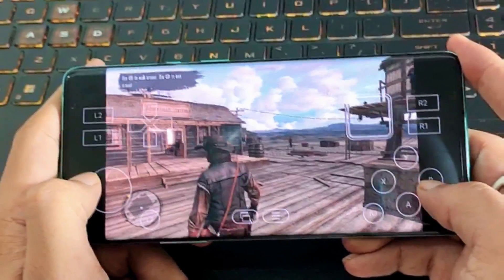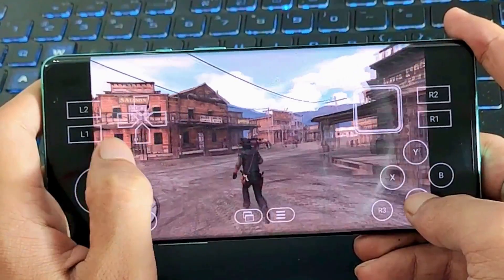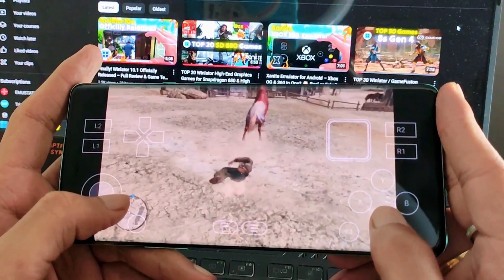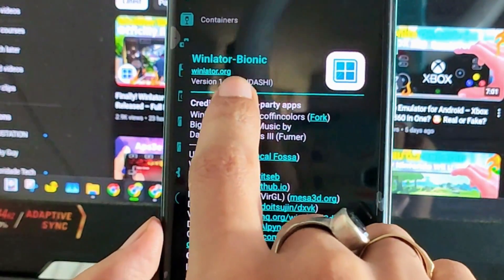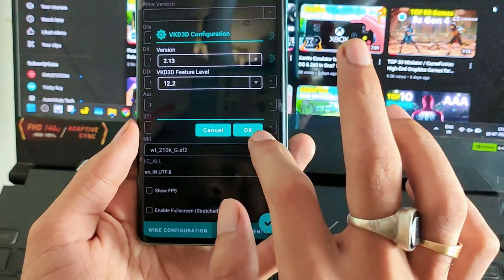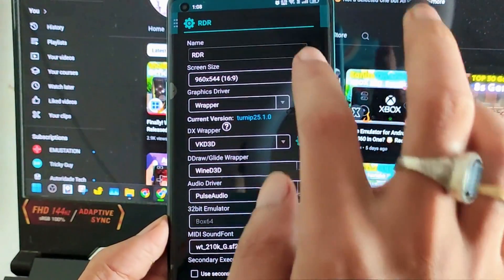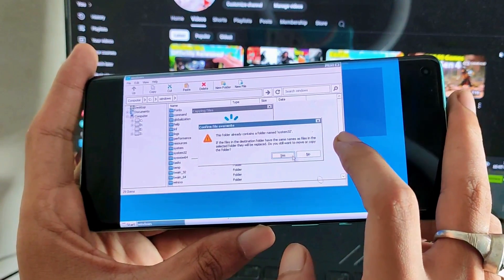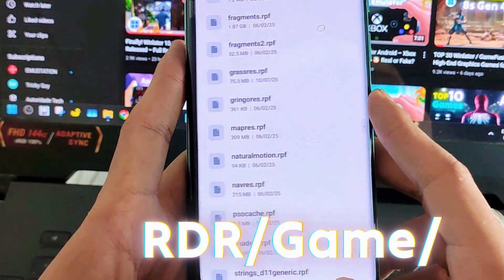Red Dead Redemption Lite on Android : Winlator Easy Installation & Best Settings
In this video, I’ll walk you through the complete setup of Red Dead Redemption Lite on Android using the Winlator emulator.  configuring performance settings – everything is covered step-by-step!

Make sure you legally own Red Dead Redemption before using mods. This is just a modification tutorial

🎮 What You’ll Learn in This Video:

✅ Full Winlator installation guide
✅ Best container & graphics settings
✅ Tested device specs and minimum requirements
✅ How to avoid lag and overheating
✅ Real gameplay with 20–30 FPS (and even 40+ on flagship devices!)

🛠️ Minimum Requirements to Run Smoothly:
5 Lakh+ AnTuTu (v10)
6GB RAM (4GB works but may stutter)
9GB+ free storage

Cooling setup (external fan or AC recommended)

👍 Like this video if it helped, and